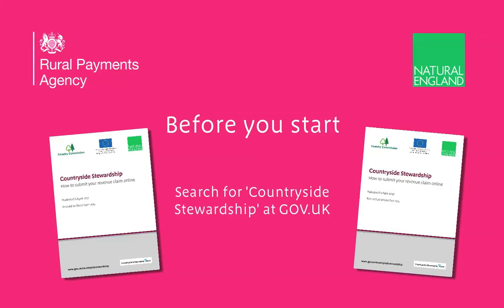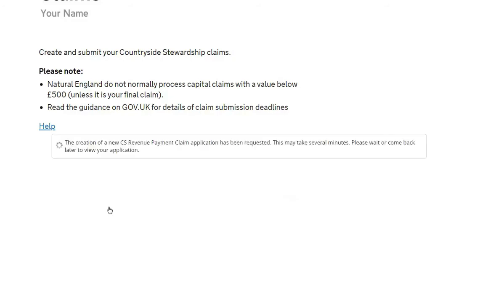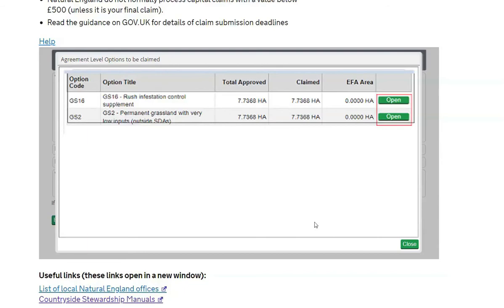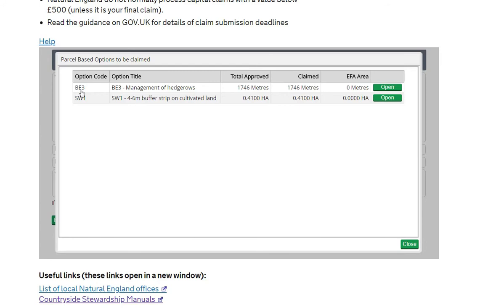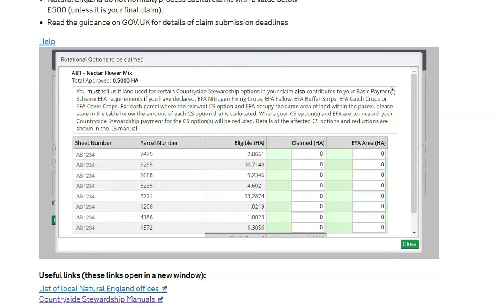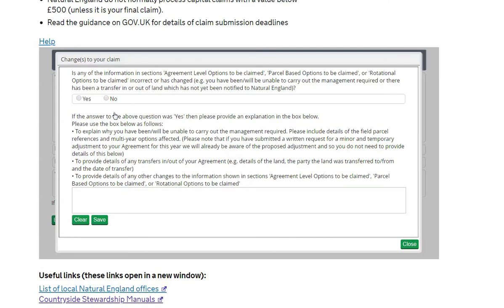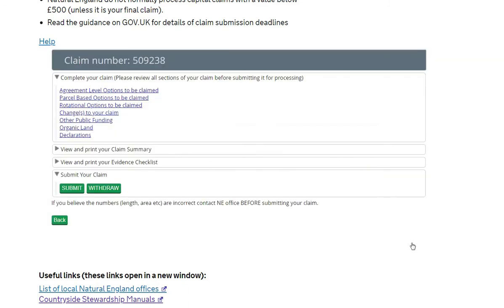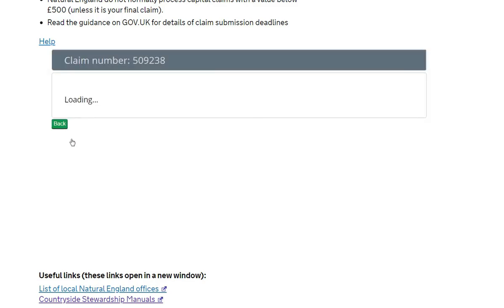How to submit your revenue claim online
This video takes you through the steps to submit your revenue claim online through the Rural Payments Service. You will see screen by screen how to complete and submit your online claim, the supporting documents you need to send to Natural England and where to go for more information.

For claims you can contact the following offices:

Natural England
Lancaster House
Hampshire Court
Newcastle Upon Tyne
NE4 7YH
Or
Worcestershire County Hall
Spetchley Road
Worcester
WR5 2NP